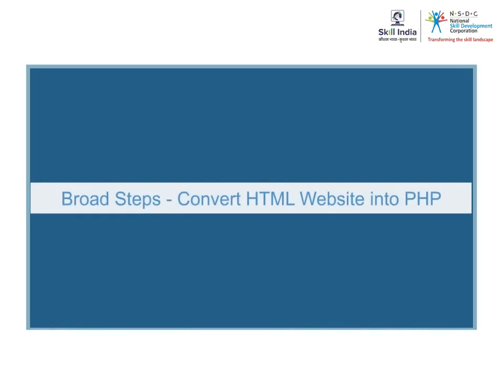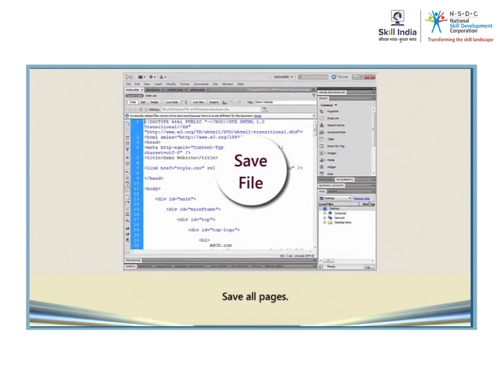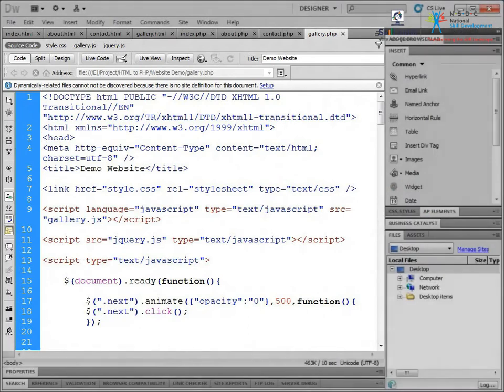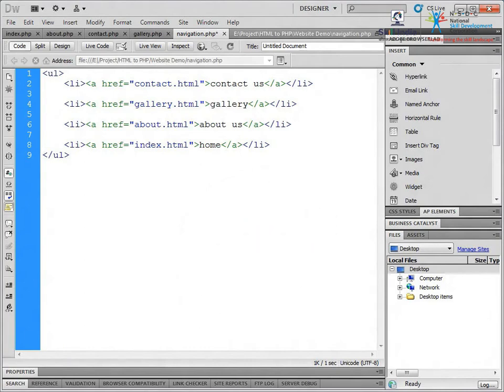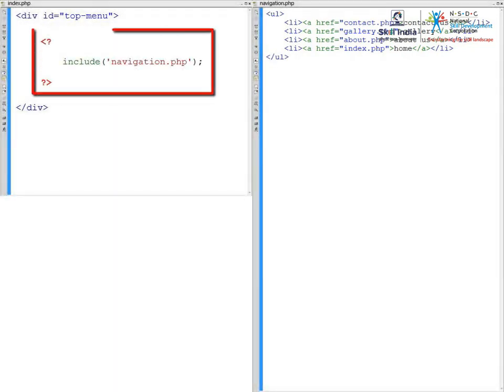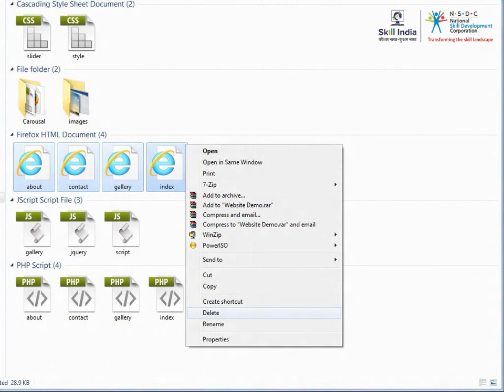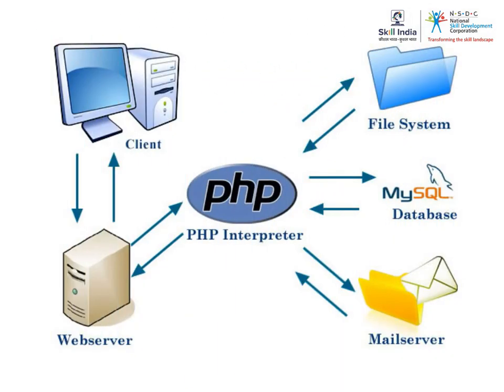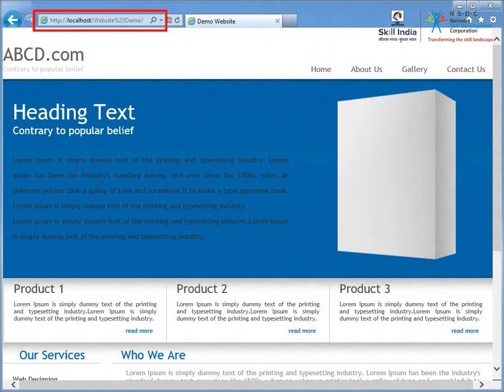Process of Converting HTML Website into PHP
This video shares the Process of Converting HTML Website into PHP .